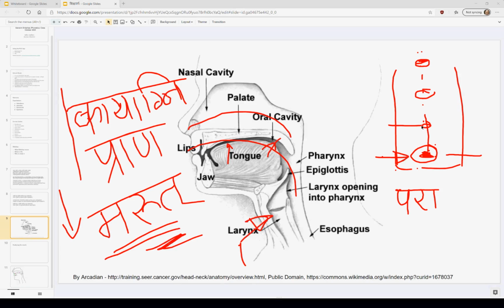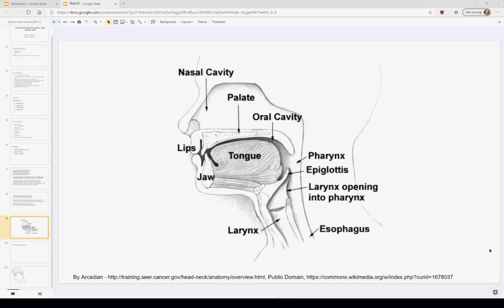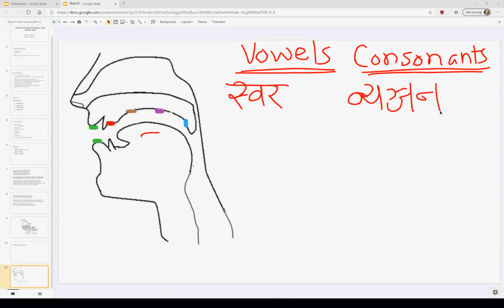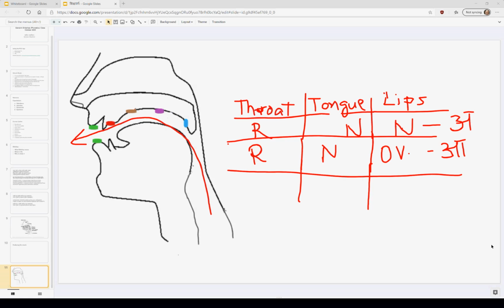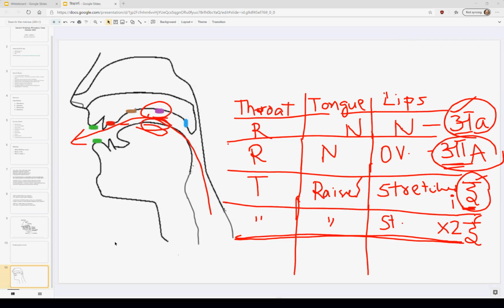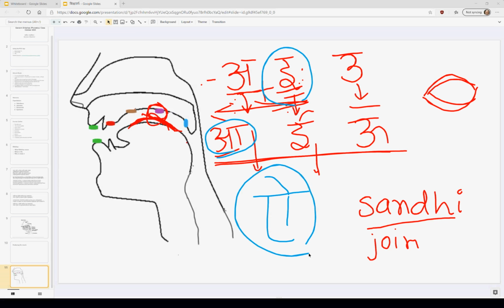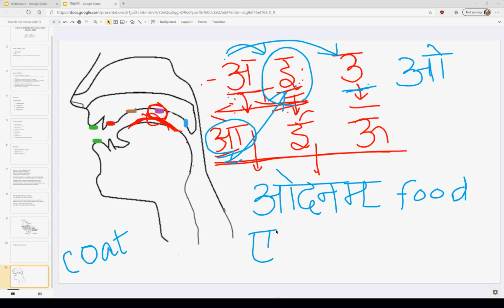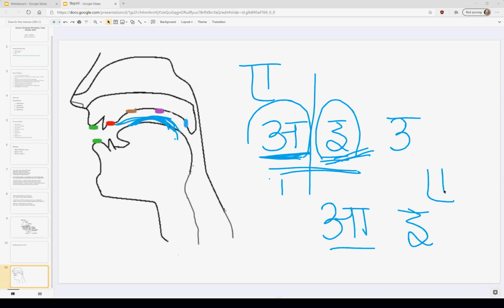Sanskrit Shikshaa Varga - Vowels 17-October-2020